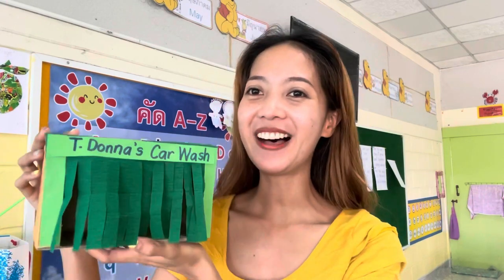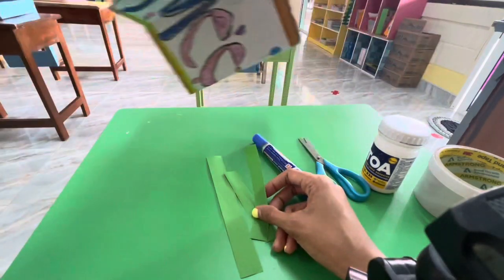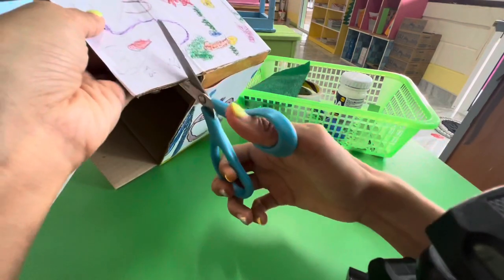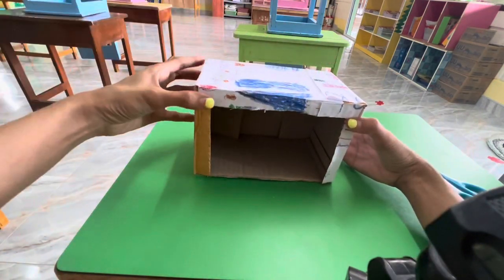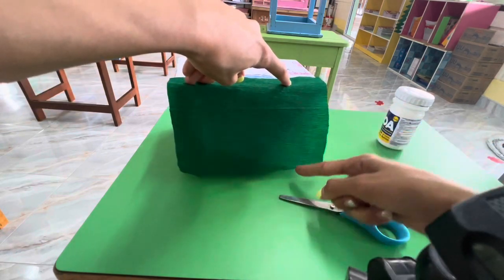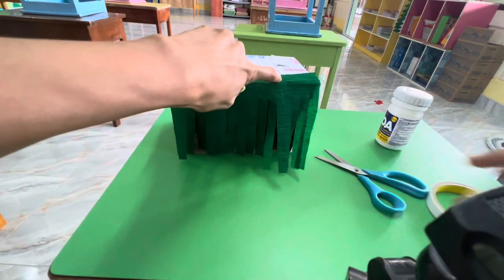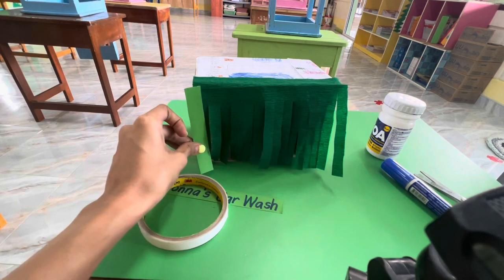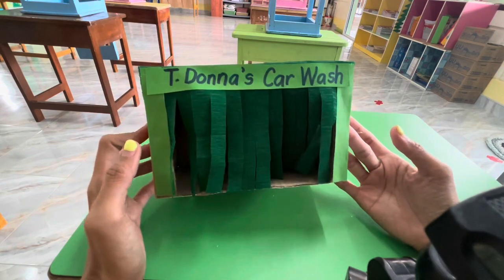Art: DIY Car Wash Craft